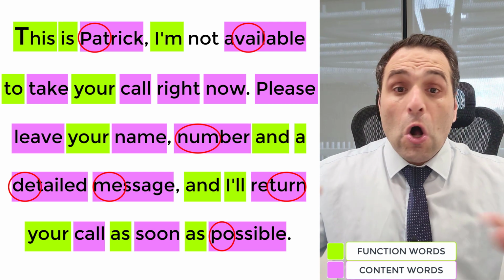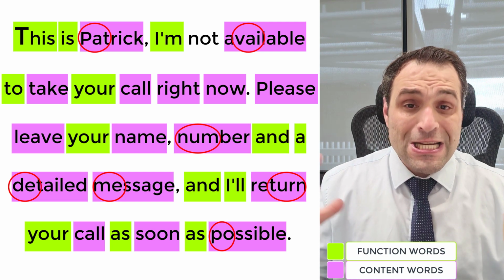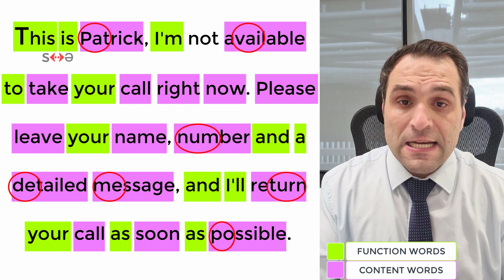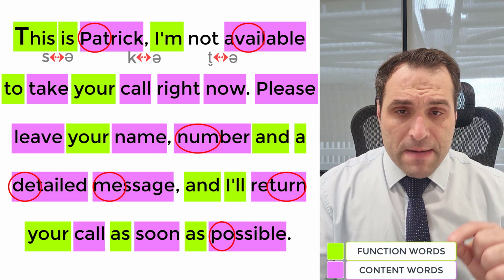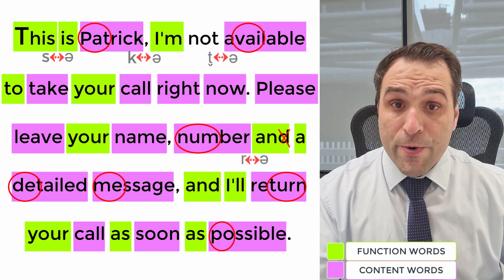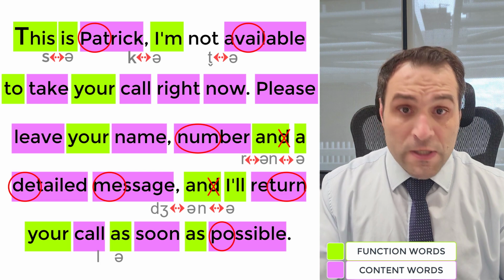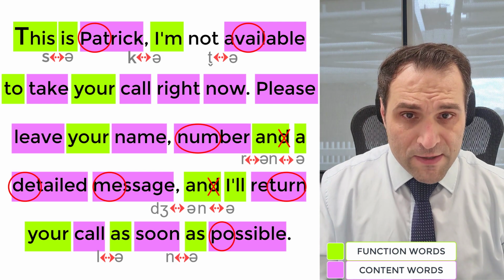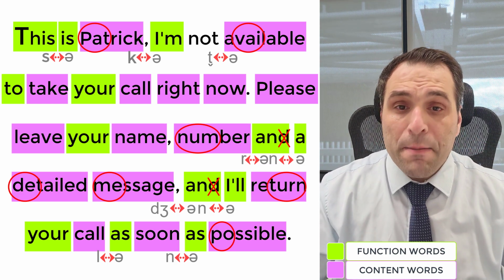How NOT To Sound Like A Robot in English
You just need to focus on the words that really matter - content words, stressing only the key syllables in those words, and then relax your mouth muscles on all the other syllables especially those in the function words, which are mostly grammatical words such as pronouns, auxiliaries verbs, modals, articles, determiners, infinitive markers etc, and the content words are essentially verbs, nouns, adverbs and adjectives. When we speak naturally, there are many sounds that become neutral sounds, we call that neutral sound "the schwa sound", and we use it quite a lot in everyday spoken English.
The other thing you need to do to speak more fluently in English is learn how to connect the sounds together - join the final sounds of the words with the initial sounds of the following words.
These are 2 essential rules to speak closer to a native speaker of English and these rules probably apply to every other language.